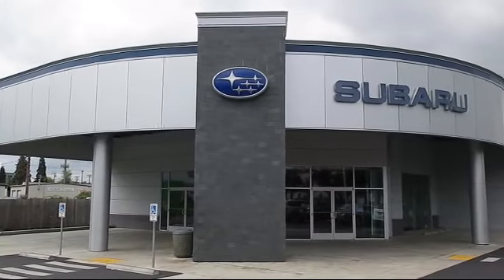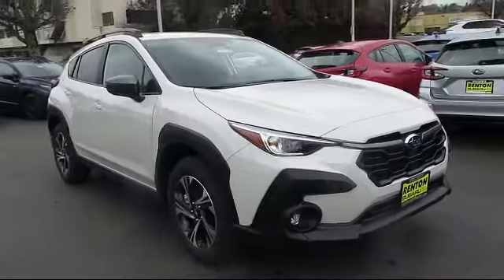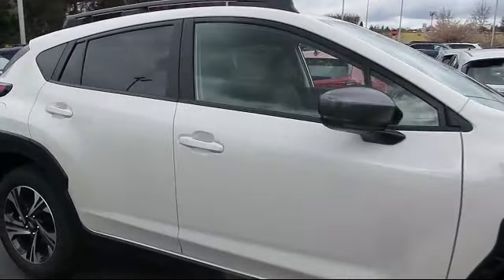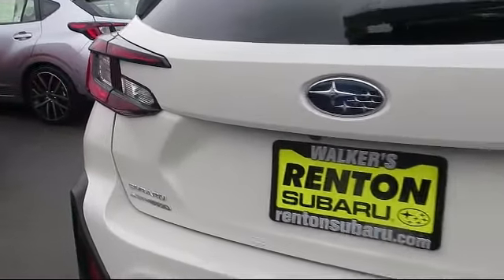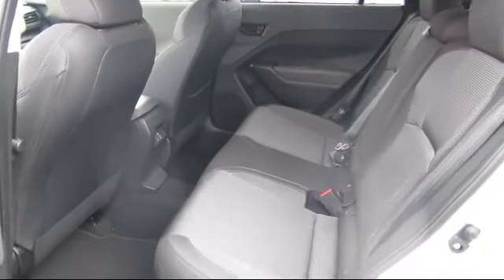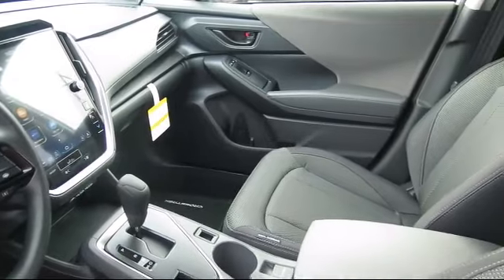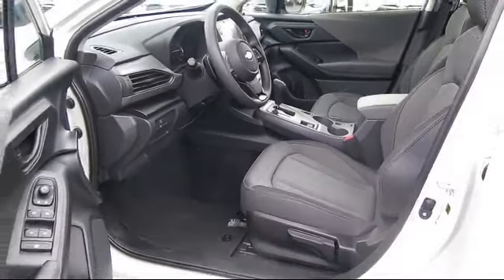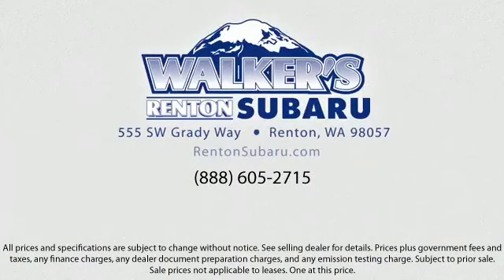2024 Subaru Crosstrek Premium Seattle Bellevue Renton Kent Auburn